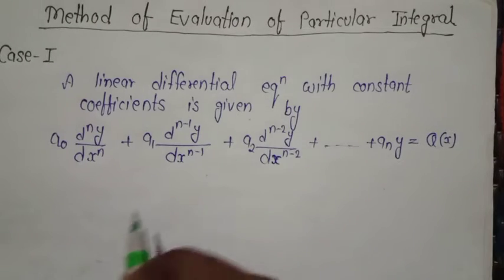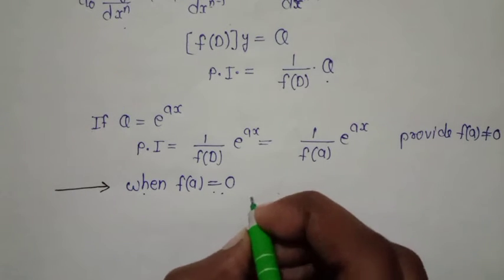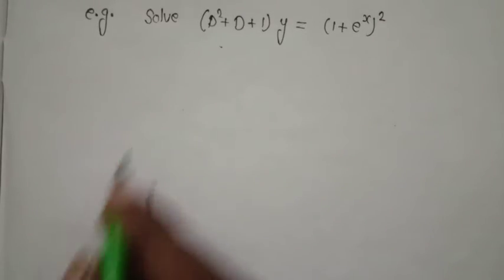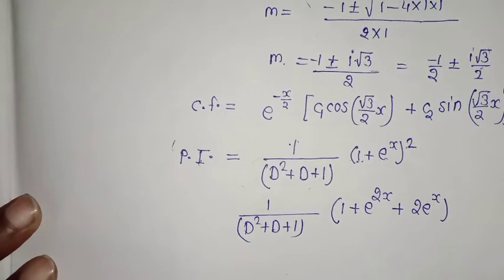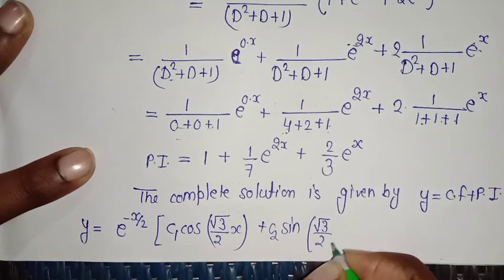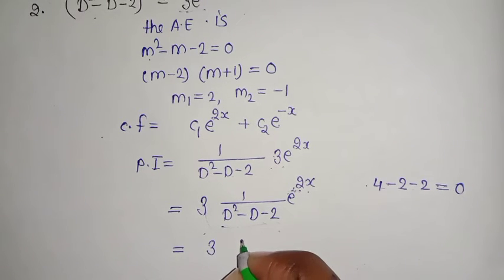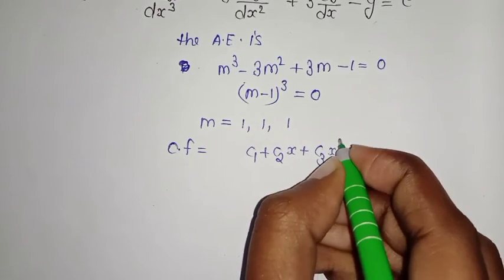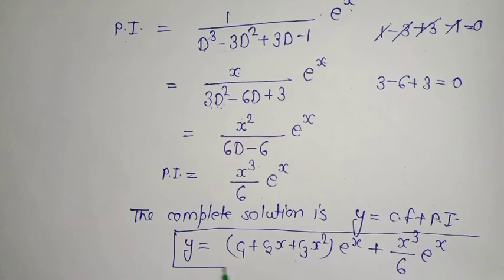Particular integral for LDE with constant coefficients#lineardifferentialequations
in this video I have discussed about the linear differential equation with constant coefficients and how to write the CF for for any linear differential equation as well as particular integral when the exponential function is given as Q. also I have taken 3 examples to show that how to apply this method on any linear differential equati#reducibletoexactdifferentialequations on with constant coefficients.